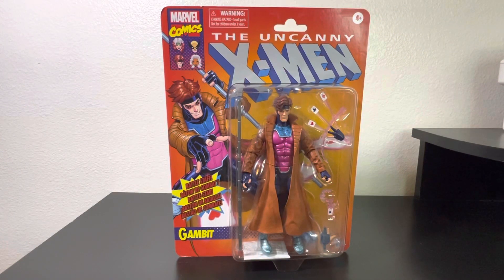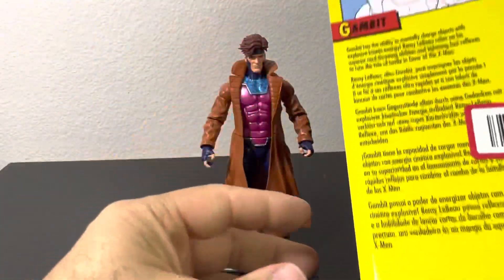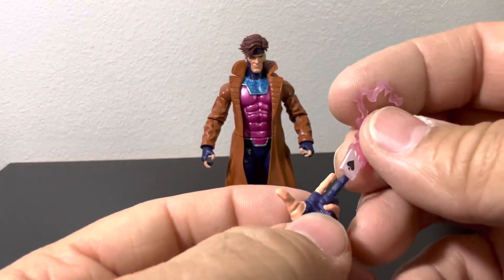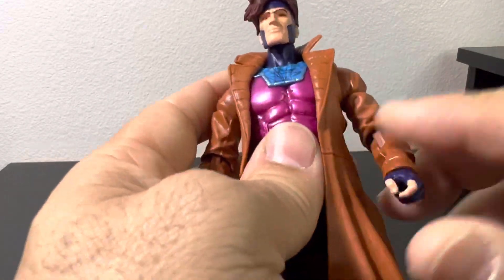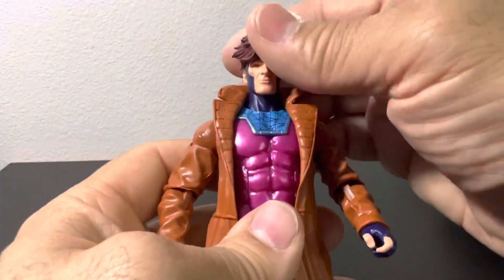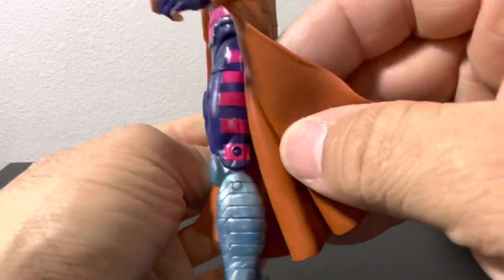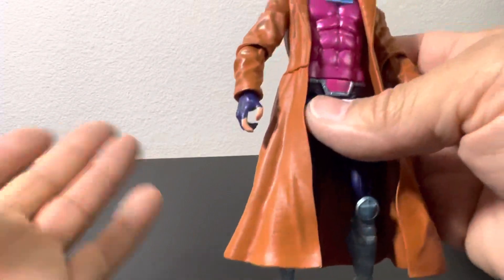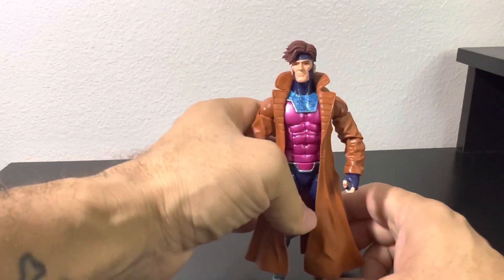Unboxing Marvel Legends Retro Gambit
Finally got my hands on this figure.